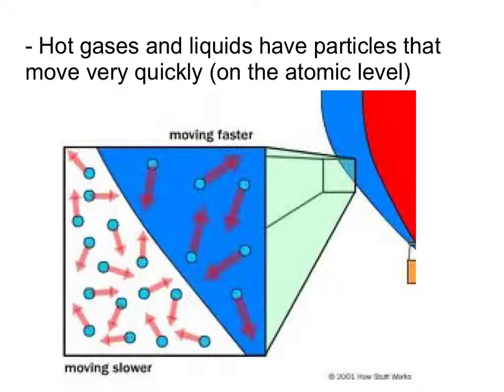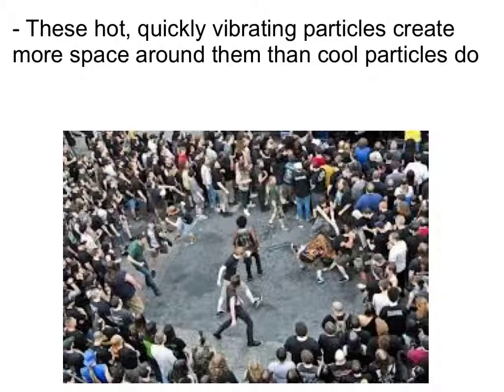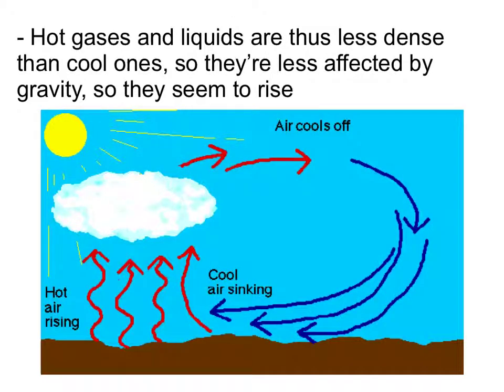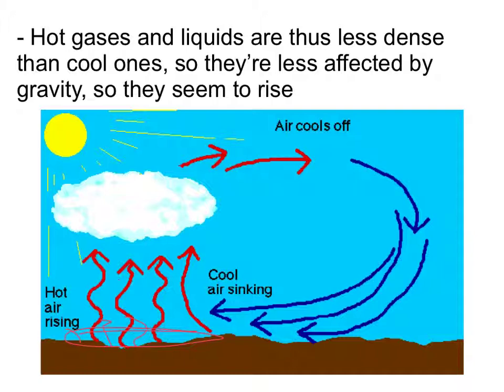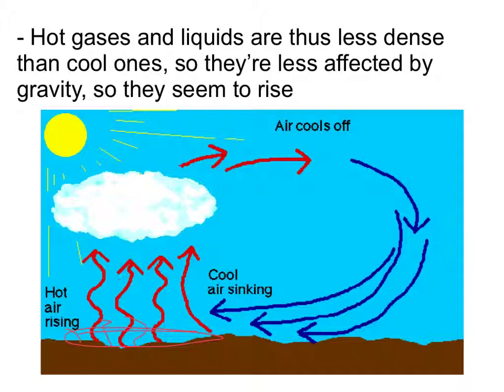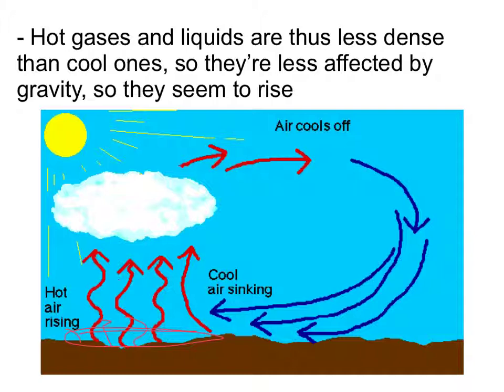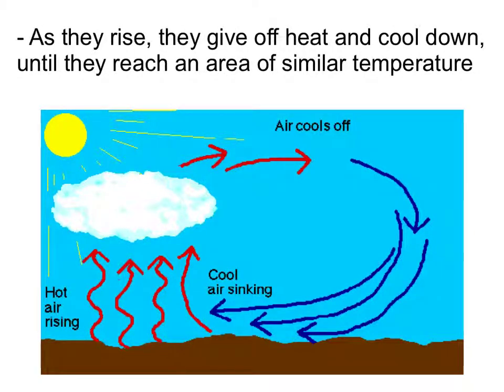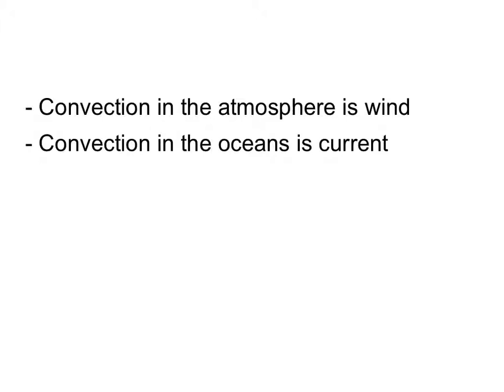WG 2-3: Convection